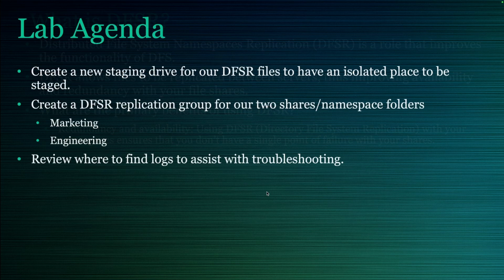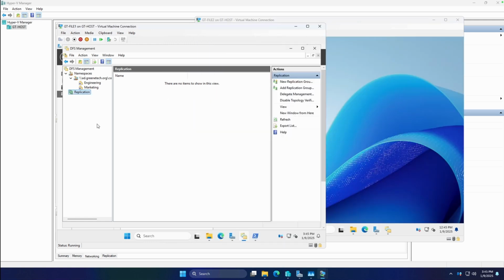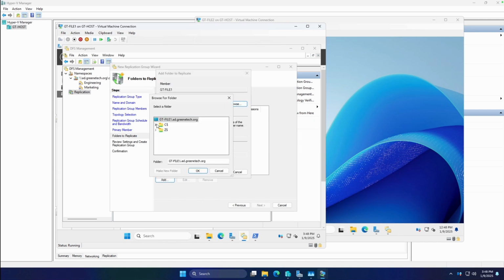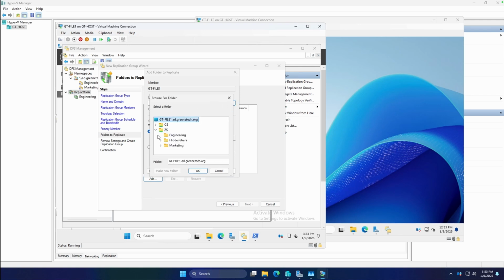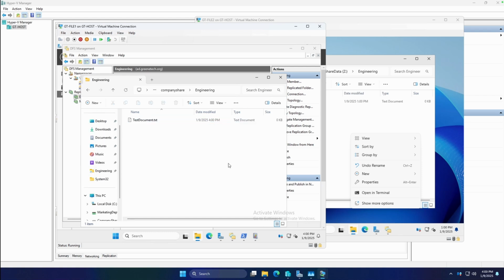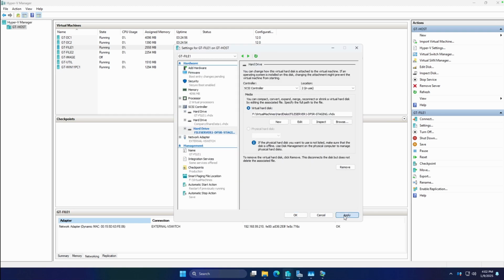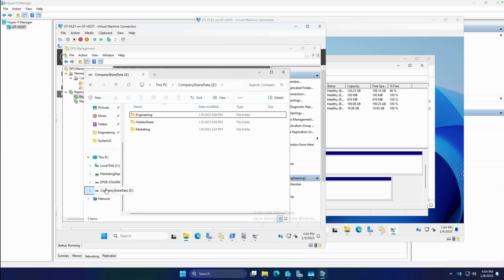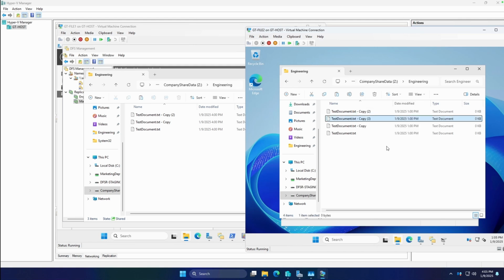Windows Server DFSR Configuration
Part 17 of my Windows Server 2025 training series. In this video, we'll be covering how to implement the DFSR (Directory File Services Replication) role, explain it's purposes, and review how to configure it.

Timestamps
0:00 Intro / What is DFSR?
0:50 Lab Agenda
1:33 Lab Begins / Installing DFSR Role
2:40 Creating Replication Groups
7:00 Viewing DFSR Events in Event Viewer
7:43 Testing Replication
8:28 Review DFSR Staging Settings
9:14 Creating DFSR Staging Drives
11:43 Settings DFSR Staging Locations for Replication Groups
12:49 Verify DFSR is working/replicating